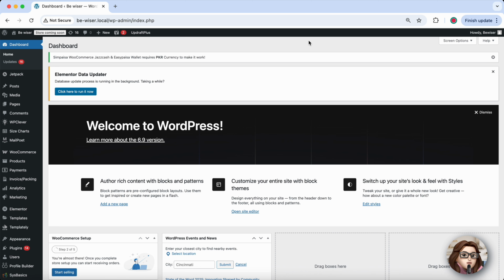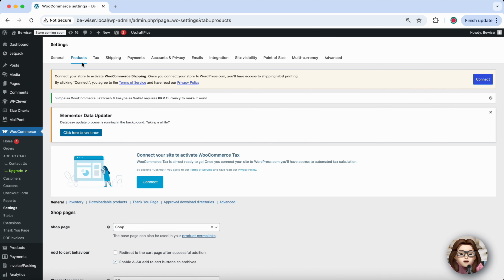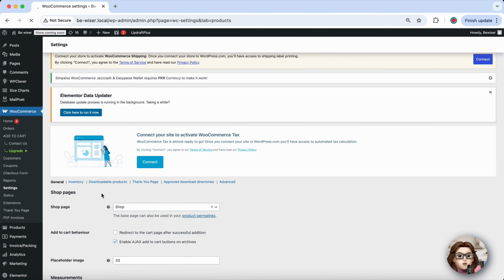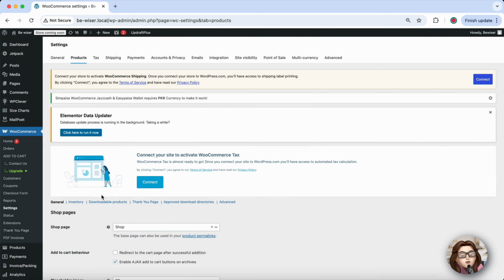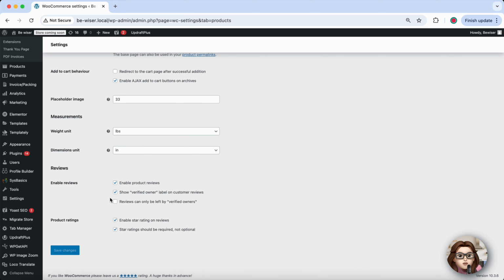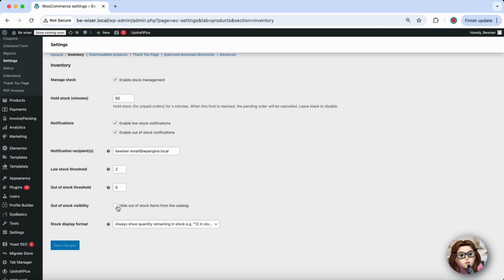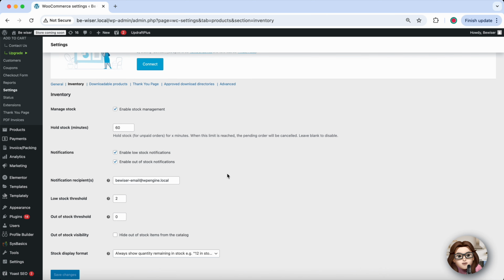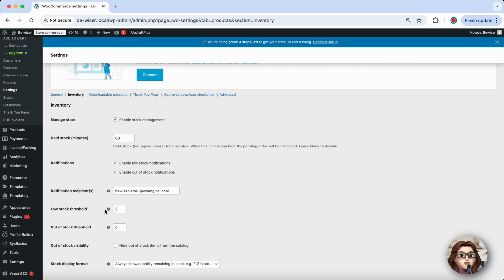How to Add Inventory in WooCommerce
Managing inventory correctly is one of the most important parts of running an online store, and WooCommerce makes it easy to track product stock, manage quantities, avoid overselling, and keep your store organized. In this tutorial, you’ll learn exactly how to add inventory in WooCommerce and how to use its built-in stock management tools to keep your products updated in real time.

Whether you’re just getting started with a new eCommerce store or optimizing an existing one, WooCommerce gives you several ways to manage inventory. In this video, we walk you through adding stock for simple products, variable products, and downloadable or virtual items. You’ll learn how to enable inventory tracking, set stock levels, and configure important options like “In Stock,” “Out of Stock,” and “On Backorder.”

We also explain the difference between global inventory settings and product-level stock management. WooCommerce allows store owners to control inventory at the store-wide level from the Settings panel or on individual product pages. You’ll see how to access the Inventory tab, how to set a unique SKU for organization, and how to enter a correct stock quantity to keep your inventory accurate and reliable.

This tutorial also covers how to turn on low-stock and out-of-stock notifications, so you never run out of products unexpectedly. You’ll learn how to choose a threshold for alerts, how to update stock after purchases, and how WooCommerce automatically reduces inventory whenever an order is processed. For variable products with multiple sizes or colors, we show you how to manage stock for each variation individually, ensuring every option is tracked properly.

If you're working with warehouses or third-party tools, WooCommerce also provides useful options to hold stock for unpaid orders, manage backorders safely, and prevent customers from buying products that are no longer available. We highlight best practices for inventory accuracy, including how to audit stock levels, update quantities in bulk, and avoid duplicate SKUs.

This video is ideal for beginners, store managers, drop-shippers, and anyone who wants to keep their WooCommerce inventory system organized. With clear, step-by-step guidance, you’ll understand every setting and be able to manage your online store more efficiently.

Your support encourages us to create more WooCommerce and WordPress guides to help you grow your online business.

This video shows you How to Add Inventory in WooCommerce Easily! Watch this Video till the end to learn How to Add Inventory in WooCommerce.

Were you able to figure out How to Add Inventory in WooCommerce? Share this with your friends who want How to Add Inventory in WooCommerce.

Problem Solved in this Video-:

What Do you Think of How to Add Inventory in WooCommerce?